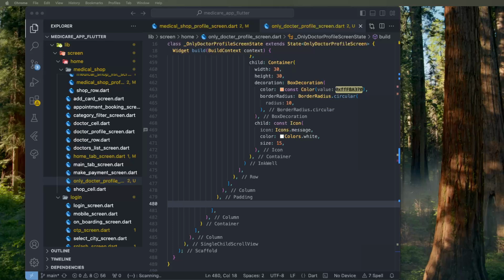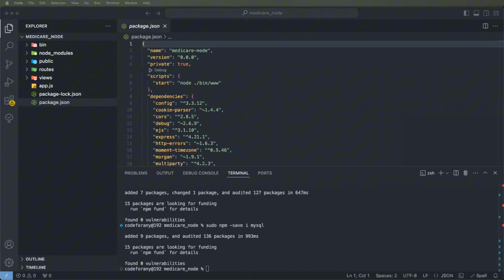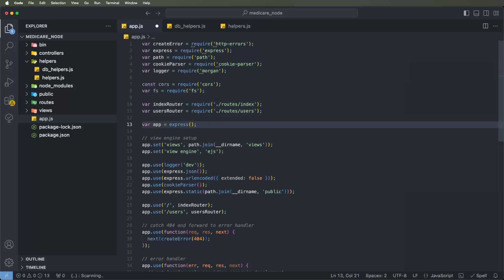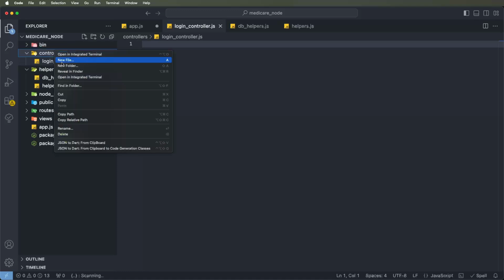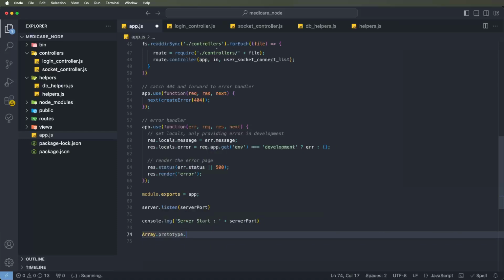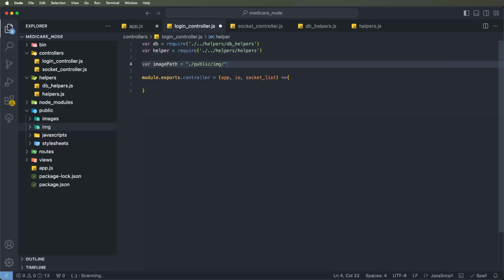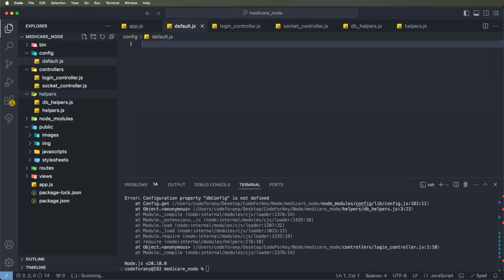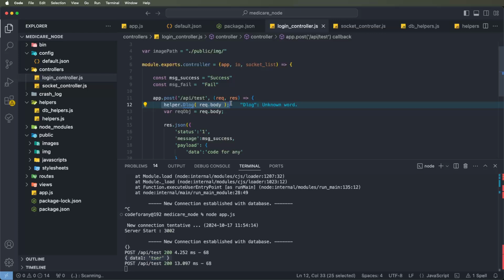Medicare App Backend API Setup: Node.js, Express & Socket.io Integration #1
In this video, we’ll guide you through the complete project setup for creating a Medicare App Backend API using Node.js, Express.js, and Socket.io. This tutorial is perfect for developers looking to build a robust backend for healthcare applications with real-time features like messaging and notifications.

 • How to set up a Node.js project from scratch for building a Medicare app backend
 • Configuring Express.js to handle API requests for user management, appointments, and services
 • Setting up Socket.io for real-time communication, enabling features like chat and notifications
 • Creating a structured project folder architecture to ensure scalability and maintainability
 • Installing and configuring essential Node.js libraries like dotenv, body-parser, and cors for a smooth API workflow
 • Using RESTful APIs for handling services like booking, payments, and notifications
 • Setting up real-time communication channels using Socket.io to enhance user engagement

 • Backend developers working on building APIs for healthcare apps
 • Developers who want to integrate real-time chat or notifications using Socket.io
 • Node.js developers looking to learn about Express.js API setup and Socket.io integration
 • Anyone building real-time applications requiring smooth communication between client and server

 • Node.js and Express.js API setup for handling user requests and responses
 • Installing and configuring Socket.io for real-time chat and notifications in a Medicare app
 • Structuring a project with middleware, controllers, and services for better maintainability
 • Creating API routes for user management, service bookings, and payments
 • Setting up environment variables using dotenv to keep sensitive data secure
 • Implementing real-time communication using Socket.io for features like messaging
 • Configuring CORS for handling cross-origin requests in a secure way
 • Setting up a Medicare App Backend Database in Node.js
 • Real-Time Chat Implementation in Node.js and Socket.io
 • Node.js & Express.js API Development for Healthcare Apps
 • Integrating Socket.io for Real-Time Messaging in Mobile Apps
 • Socket.io Documentation
 • Express.js Official Guide
 • Best Practices for Structuring Node.js Projects
 • Using REST API with Node.js & Express